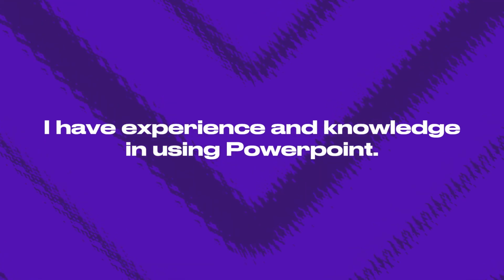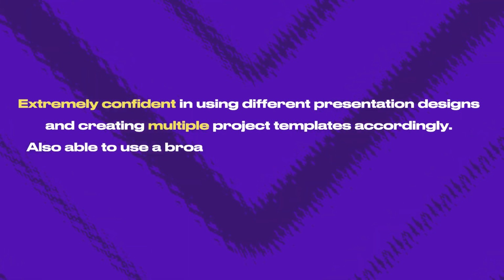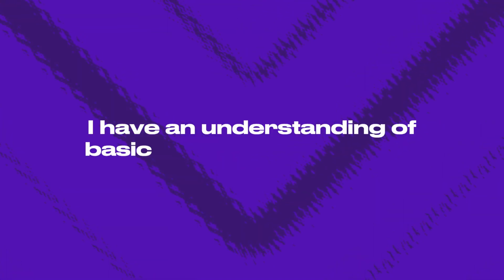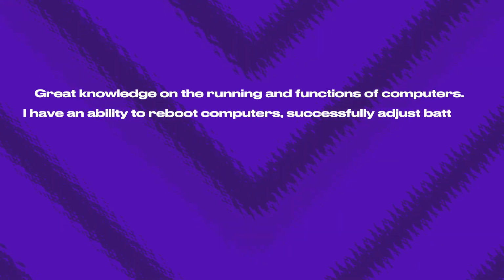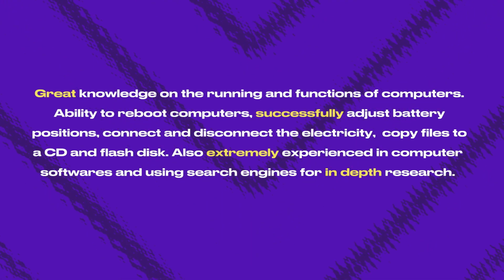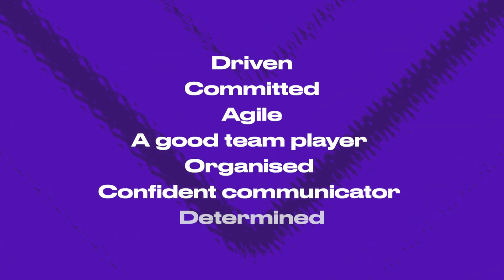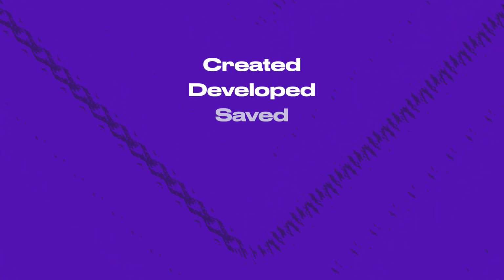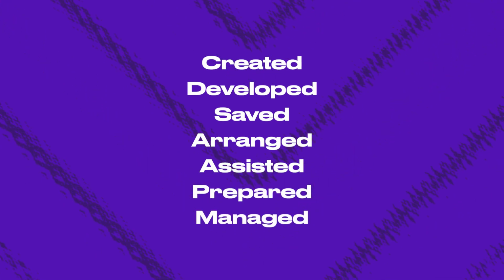How to make your digital skills pop on your CV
Make your digital skills pop on your CV and score at applications with the help of Becca.

Apprentice Nation is supported by BT and Lucozade. By joining you can access videos and webinars to plan your career and shape your future. Unlock amazing & exclusive rewards for completing content in the Skills Hub.